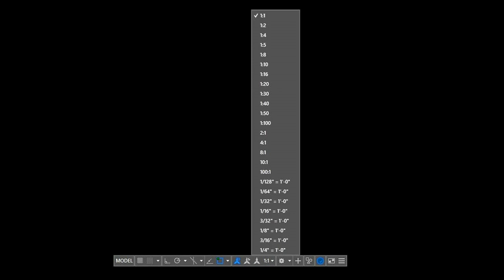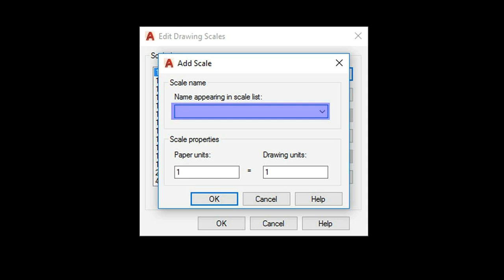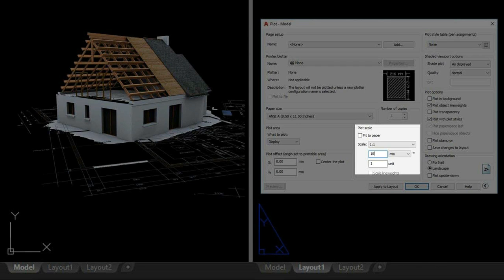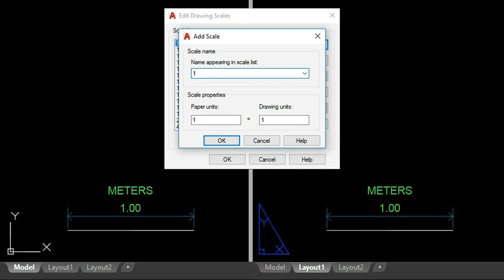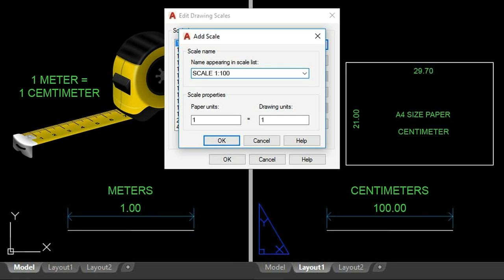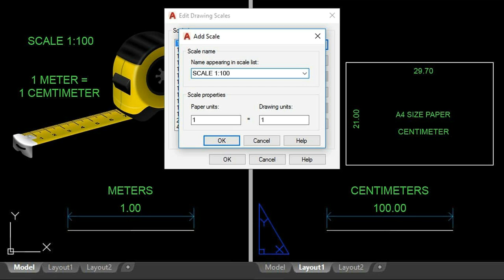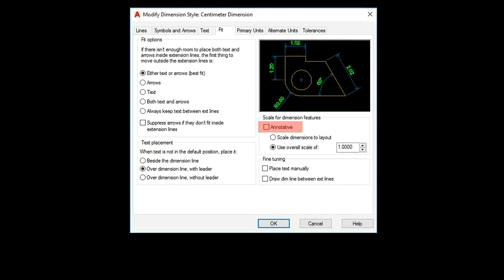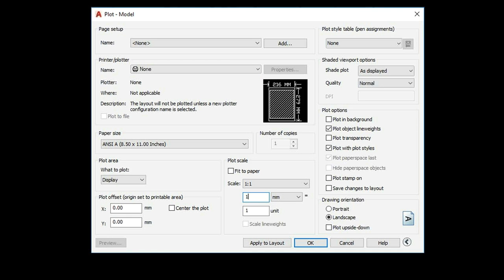How use Annotative in AutoCAD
Basic AutoCAD Information Lesson 3 the Annotative in AutoCAD

This is a tutorial for AutoCAD Daftsmen beginner